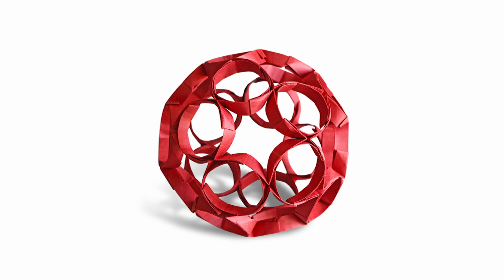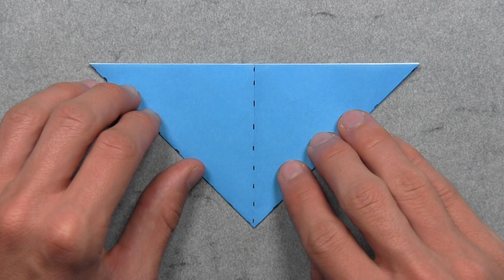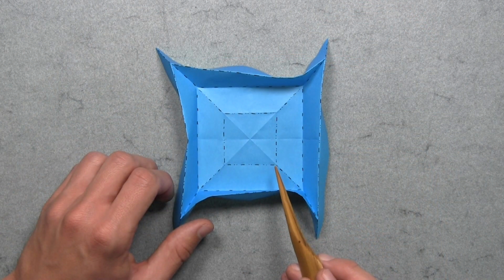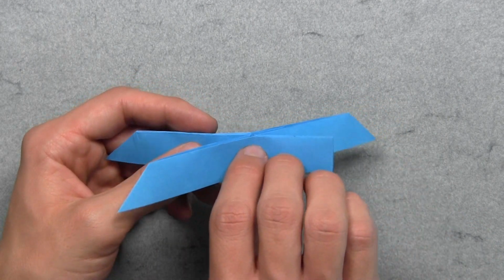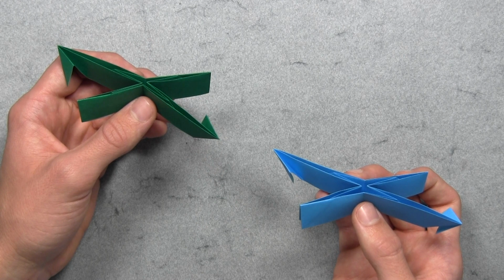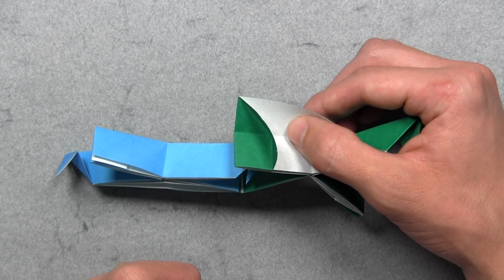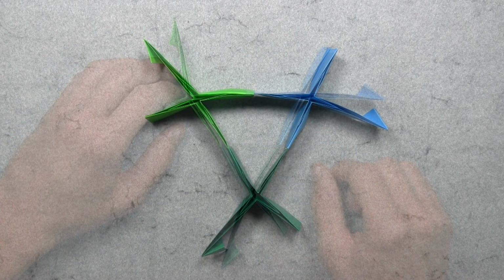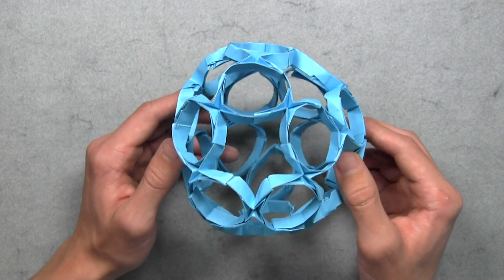Origami Nexus Kusudama (Joseph Hwang)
Learn how to make an Origami Nexus Kusudama designed by Joseph Hwang with this video tutorial! This is a great (and bouncy) modular model, and it's fairly simple to fold. Each unit is folded from one square, and you will need 30 units to fold your kusudama. If this is your first time folding this model, I recommend using 3" squares of thick paper (such as tant or copy paper) to fold the units.

Diagrams for this model can be found in Joseph's new book called "The Art of Modular Origami".

Tag photos of your kusudama with ezorigami or upload them to my YouTube Gallery to be featured in my next tutorial

Special thanks to Joseph Hwang for granting me permission to share this design with you. Be sure to check out his work and origami Discord server below!

Tutorial by Evan Zodl

Follow @ez_origami on Instagram
Like EZ Origami on Facebook
Visit EZ-Origami.com for more fresh content!

Timestamps:
0:00 - Intro
0:43 - Folding the Units
11:30 - Assembly
20:21 - Outro